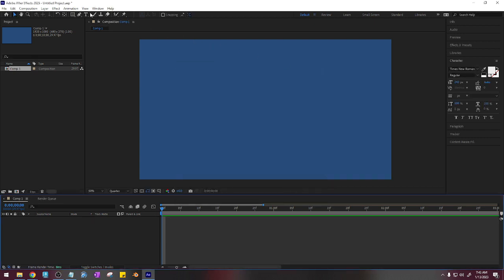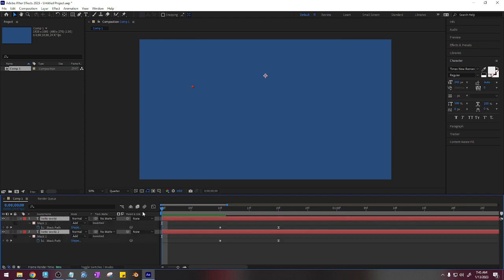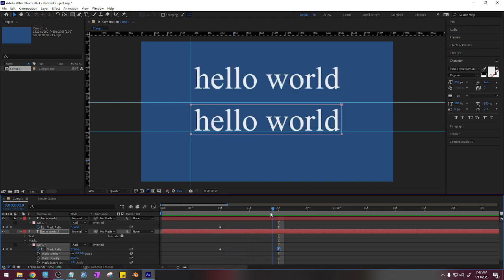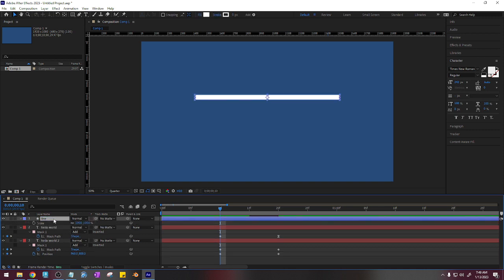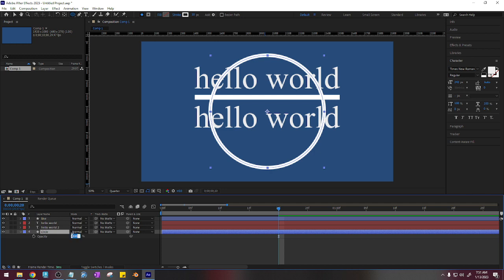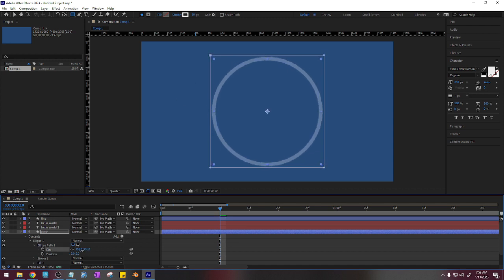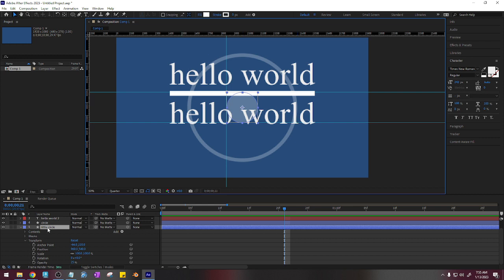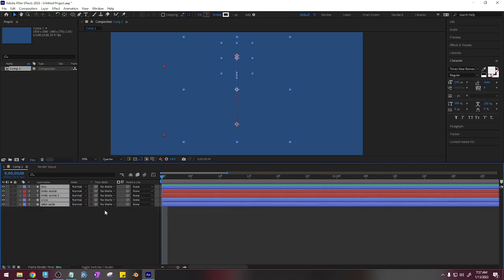after effects mask on text and shapes